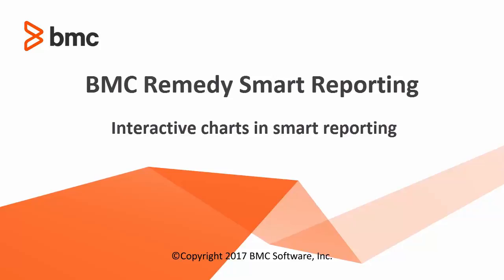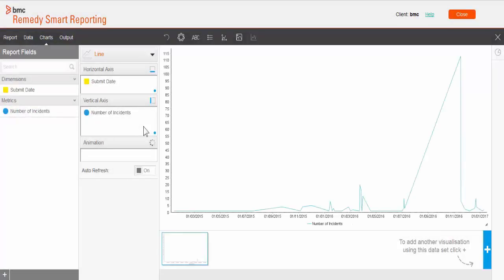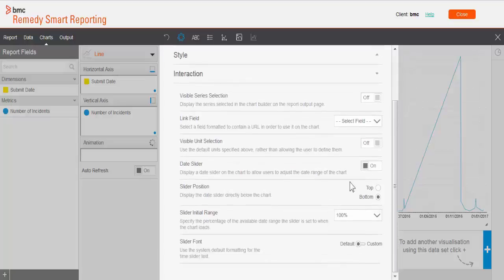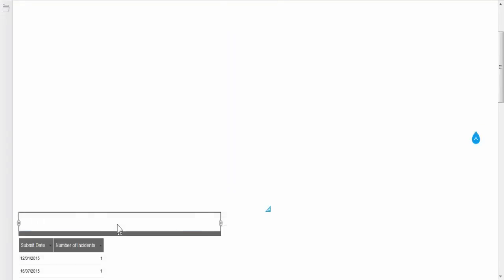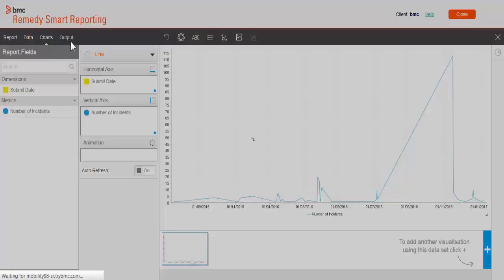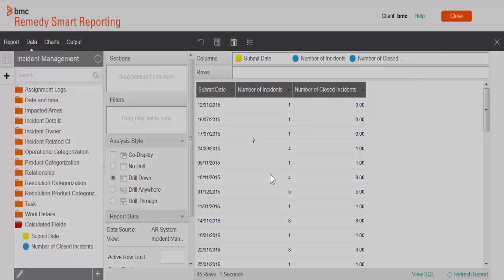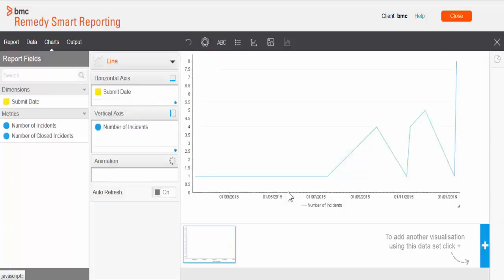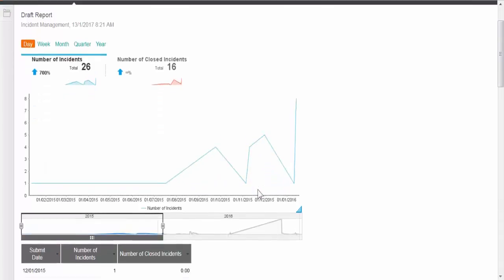BMC Remedy Smart Reporting - Interactive charts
This video demonstrates the interactive elements of charts in BMC Remedy Smart Reporting.